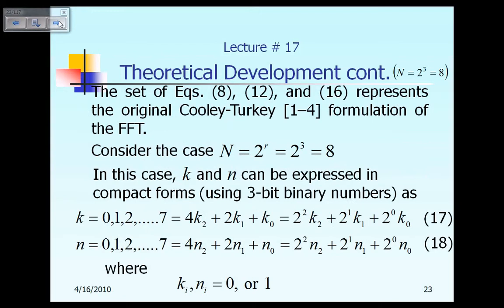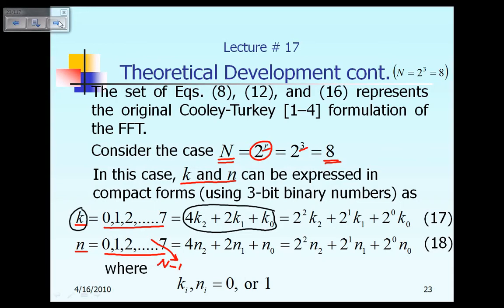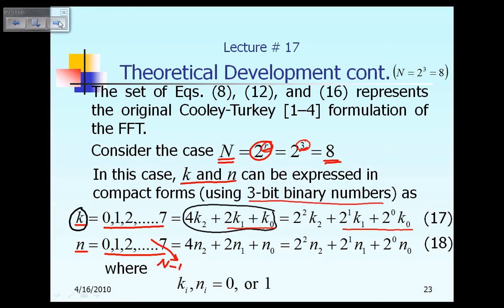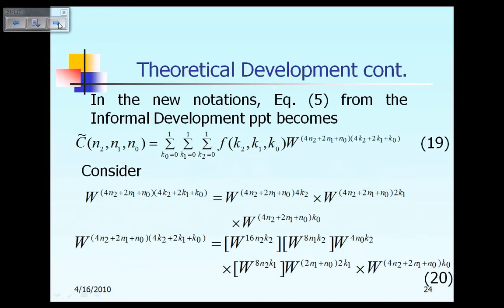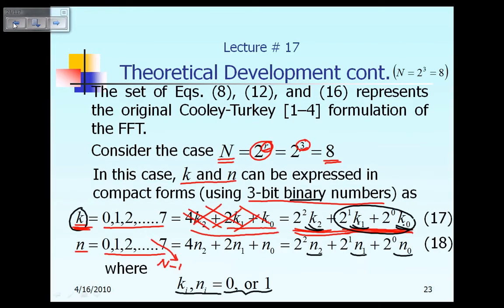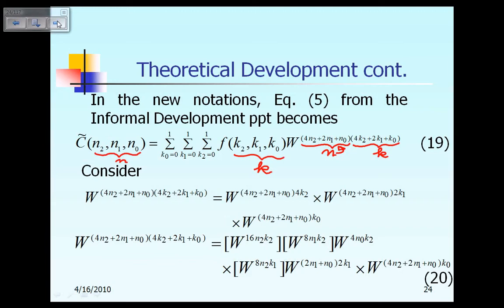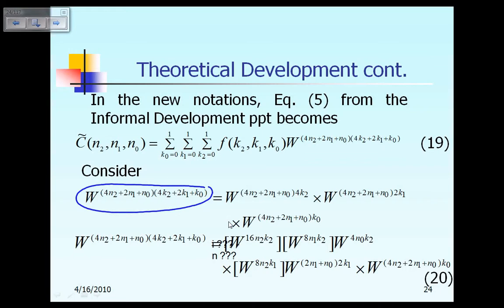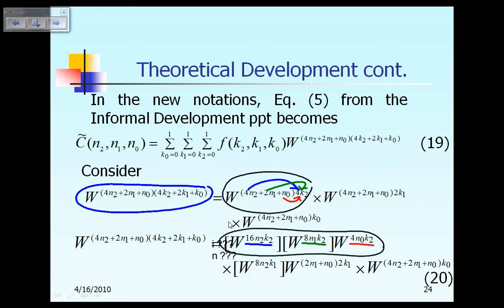Lecture 17: FFT: Theoretical Development of FFT; N=2^3=8 Part 1 of 3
FFT: Theoretical Development of FFT; N=2^3=8: Theoretical development of FFT, for the case N=2**(r=3)=8. Expressing the index k = (0,1,2,3,..., 7) for base 10, or  k = 2**2 * k2 + 2**1 * k1 + 2**0 * k0 (and the index n = (0,1,2,3, ..., 7) for base 10, or n = 2**2 * n2 + 2**1 * n1 + 2**0 * n0; where k1, k0, n1, n0 = binary numbers (having values either 0, or 1), and making use of the nice property of W = exp(-i*2*pai/N), the computation for the unknown complex numbers Cn can be conveniently explained.